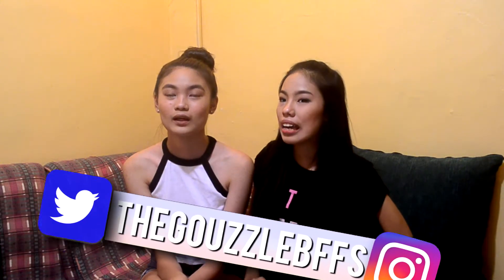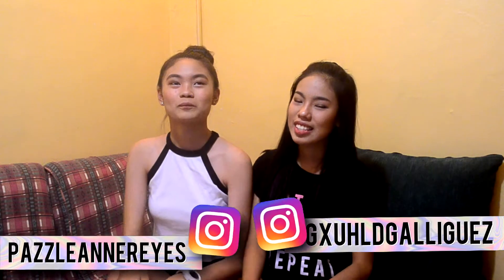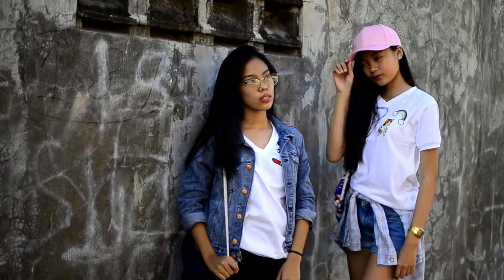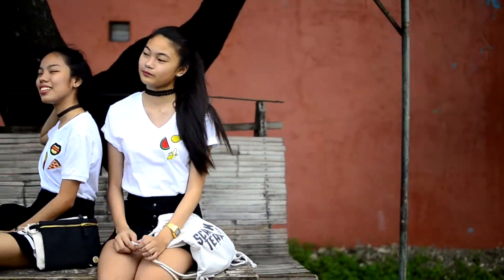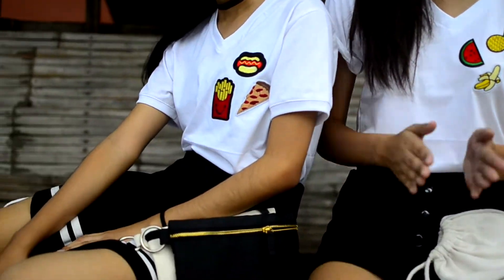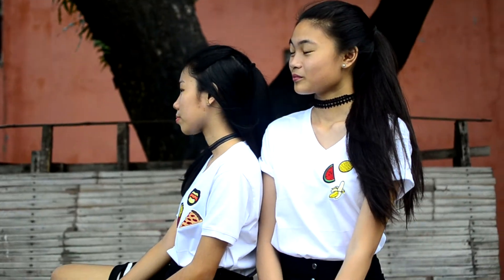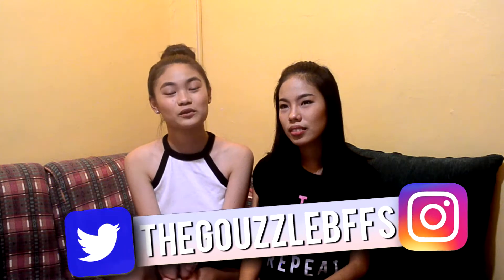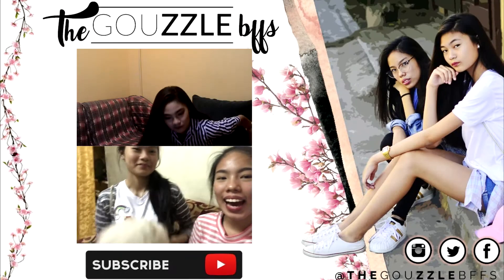HOW TO: Style White Shirts in Different Ways! | The Gouzzle Bffs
What's up fam, we're back! ♡ Here are few ways you could do to vamp your white shirts! For cooler OOTDs hihi. We hope you guys liked it!

HUGE THANKS TO @greighgalliguez on INSTAGRAM FOR BEING THIS VIDEO'S VIDEOGRAPHER! :) LOVE YOUUU!

IF YOU'RE READING THIS, COMMENT AN ICE CREAM EMOJI!

Thankyou so much for watching!!! We'd appreciate any feedbacks :)

xo, Gouzzle ♡